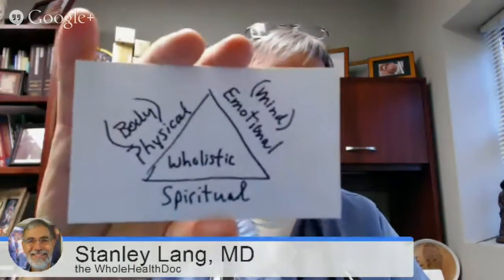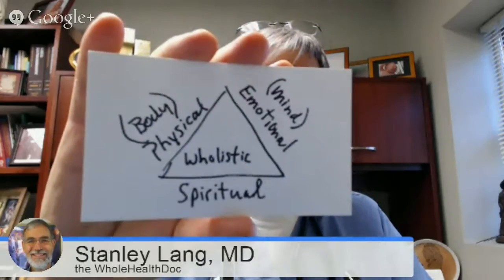Health tips for Diabetes, Whole person health, How aerobic exercise controls diabetes, stress man...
Health tips for Diabetes, Whole person health, How aerobic exercise controls diabetes, stress management, Christian Spirituality